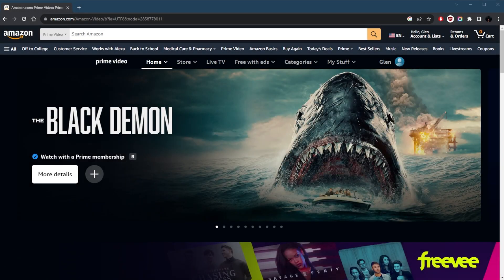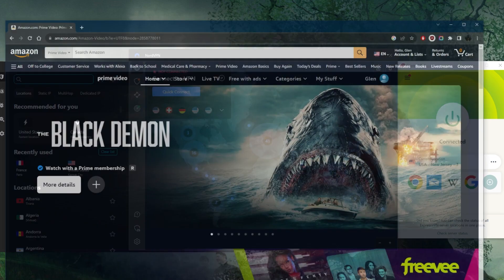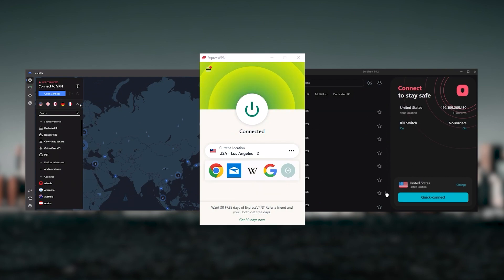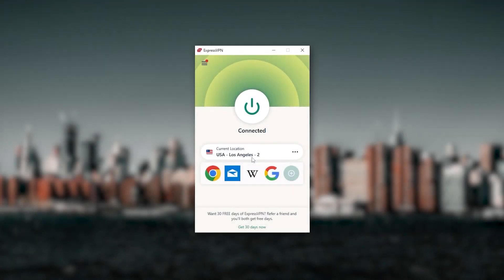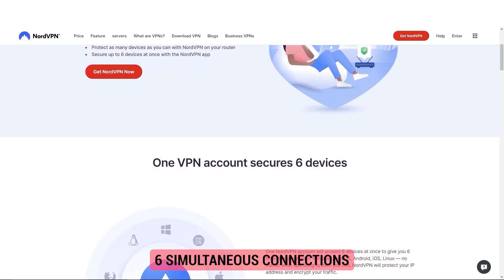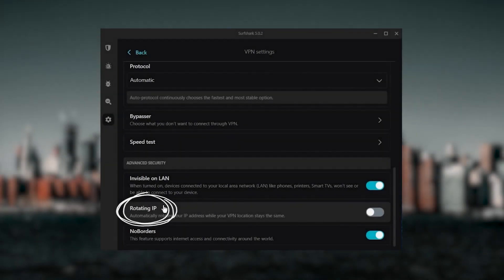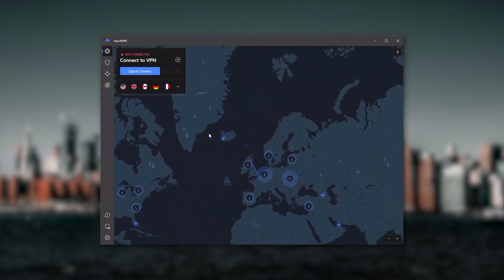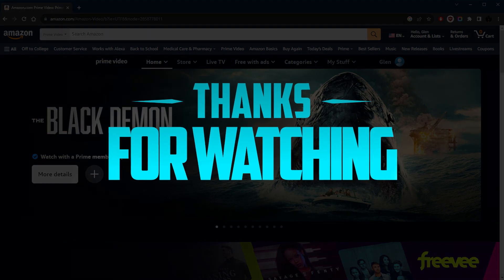Can I Use Amazon Prime With VPN?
Can I Use Amazon Prime With VPN? Watch our video to learn how to access Amazon Prime content securely and without restrictions!

What's going on guys, welcome back. Today I want to talk about Prime Video and VPNs. Now, if you're looking to catch up with the latest Prime Video shows, and you know, you do have your account and everything, but you just happen to be abroad and you're not able to access your account, the way to counteract that is by using a VPN. So we've got Express Norton surf shark, these are some of the best VPN 's you can find. I'll talk about them later. But the way it works is you simply download install one of these VPNs, you can use the links below to save a little bit more money with the discounts below. And then after having downloaded it and installed it, you can use your login credentials to log into the application itself, and then connect to the appropriate servers. So if you're looking to catch up with American Prime Video, then you can just connect to the American server, and you're good to go. And it's as simple as that. Now, as far as which VPN to choose for Amazon Prime video, this is where I talk about these VPNs a little bit more to help you make a more informed decision. Yet, they all have a kill switch. They're excellent for torrenting. And they all consistently work with streaming services, such as Netflix, Hulu and Amazon Prime video. And that's why these are my favorite three. Next up is Nord VPN and Nord is what I consider to be the best value VPN it has over 5400 servers in 60 countries. So all in all, if you're someone looking to have a few more options in your VPN, then Nord VPN would be the one to get. And then finally, surf sharp is my best pick for the best budget VPN. And while it has all the essentials like Express and Nord, it's not quite as fast as those two although with Surf shark, you're allowed to virtually secure an unlimited number of devices with just one account. Besides base VPN functions such as strong encryption, secure torrenting. And working with streaming services and surf shark is truly the best budget VPN that gets the job done without sacrificing any of the necessary security features that usually get with more expensive VPNs. And as an added bonus, you get to share it around with as many of your friends and family as you would like, which is a great plus. And that's pretty much it for this video. If you guys are interested in any of these VPNs we're finding surprising discounts in description down below, as well as for reviews. If you'd like to learn a little bit more about them. Calm below if you have any questions I'll be happy to answer all of them like and subscribe if you'd like to support the channel and stay up to date with everything VPNs in cybersecurity. Thank you guys very much for watching and enjoy your Prime Video.

Hope you enjoyed my Can I Use Amazon Prime With VPN? Video.